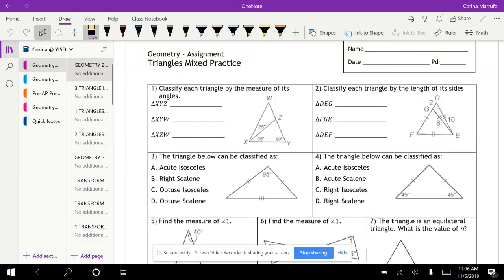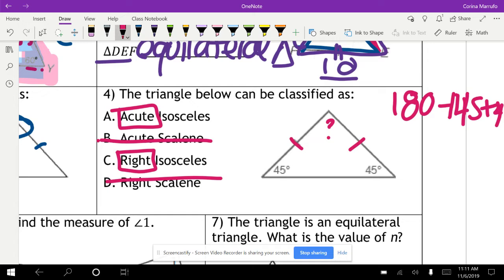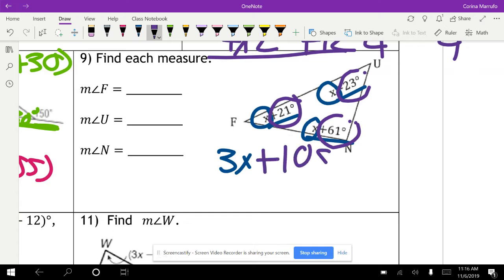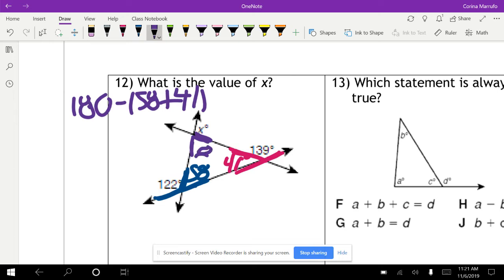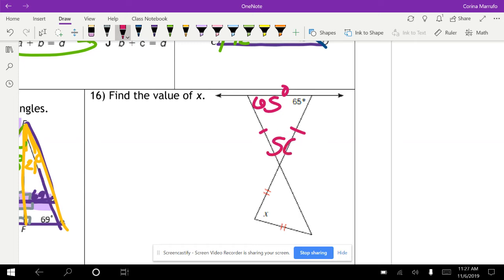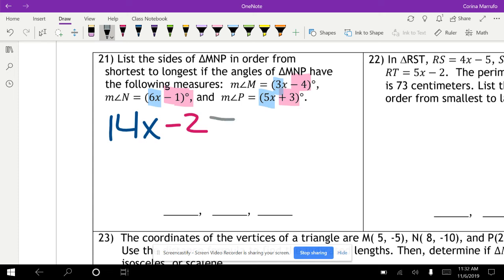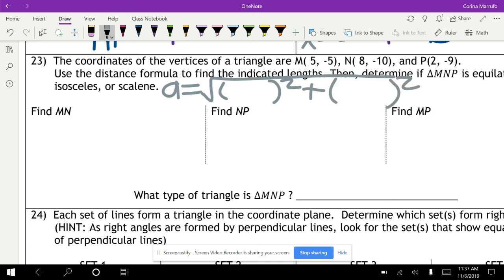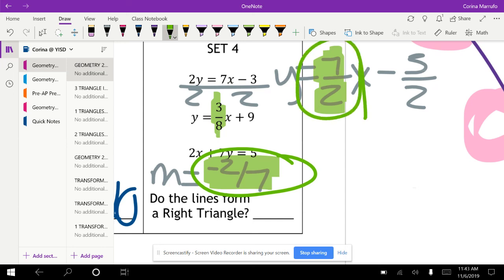Review on Triangles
Review on Triangles for our test